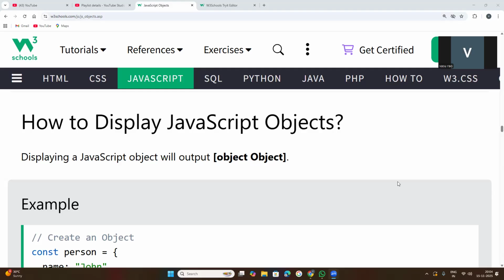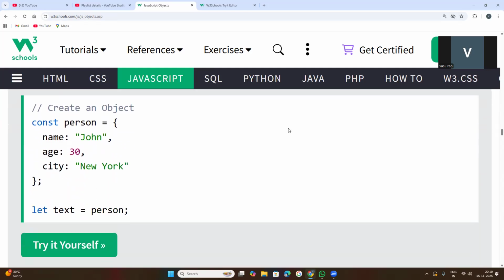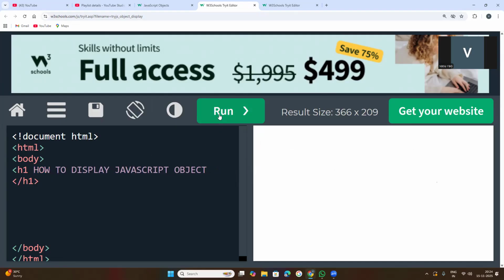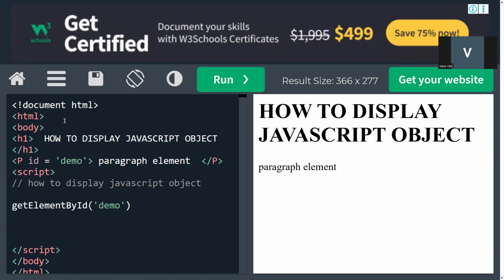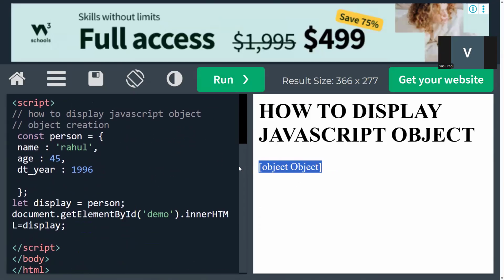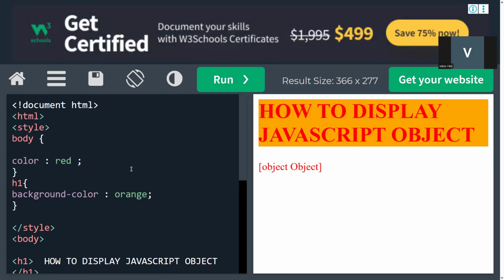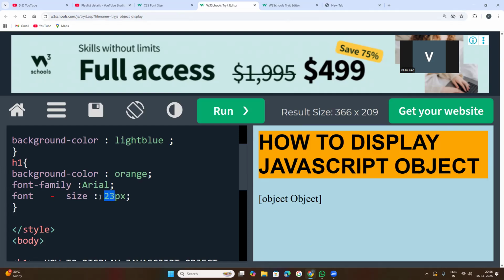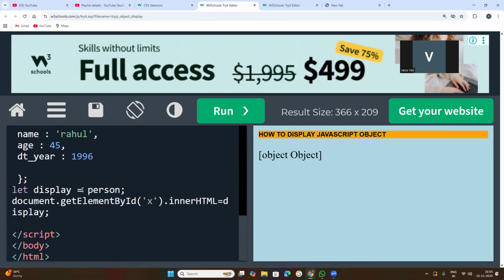JAVASCRIPT : DISPLAY OBJECT, FREE CLASS CONDUCTED ON 15 NOV 25 AT 0800 PM IN ZOOM